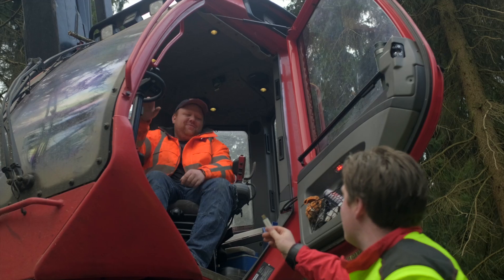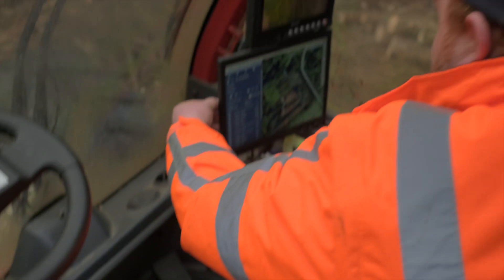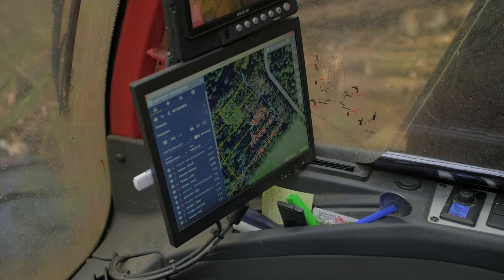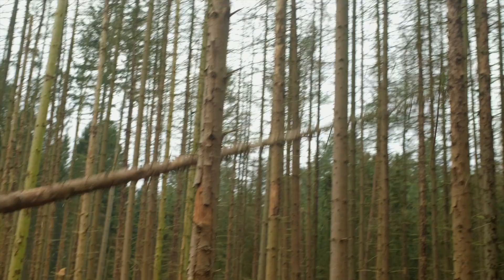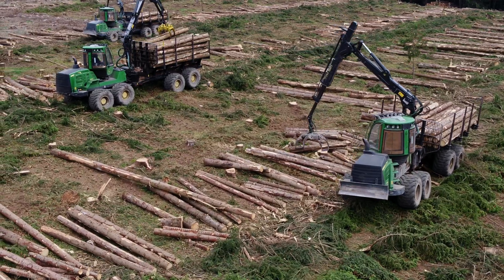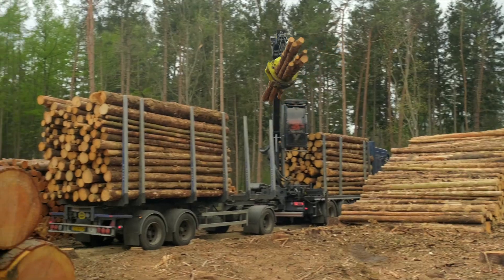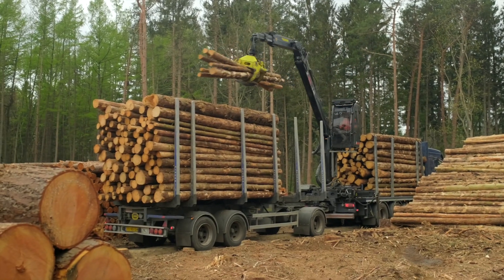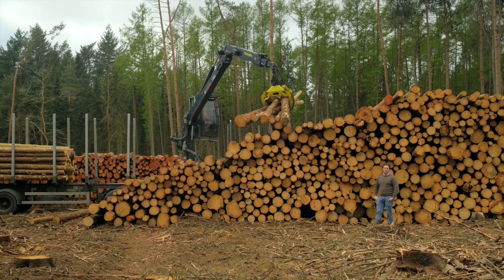Clear Timber Analytics - Bark Beetle Explainer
Bark beetle explainer - Clear Timber Analytics way of working